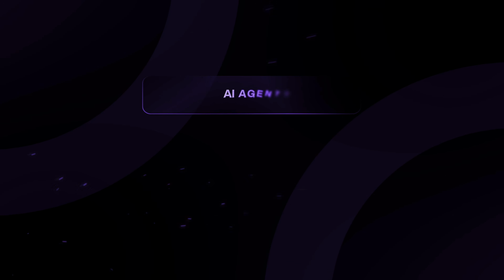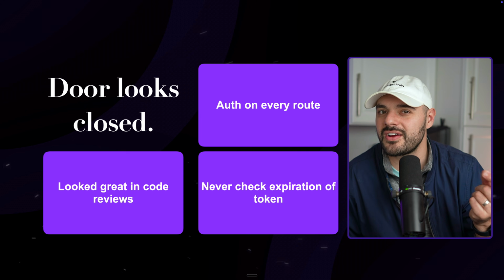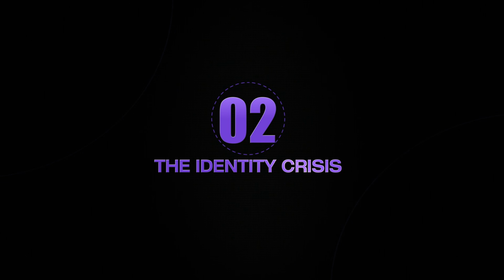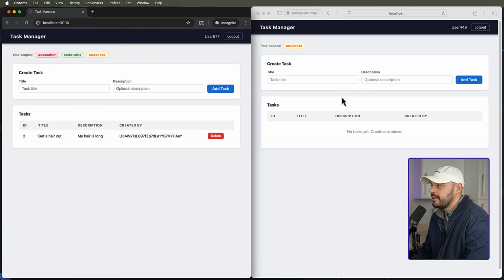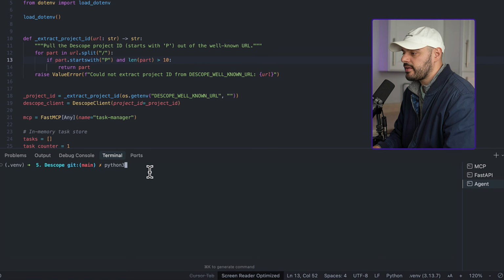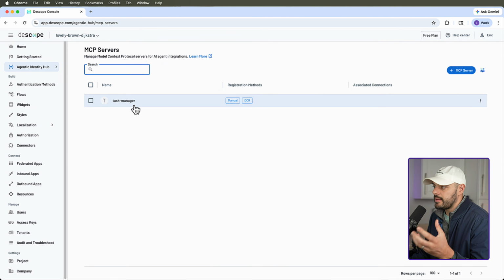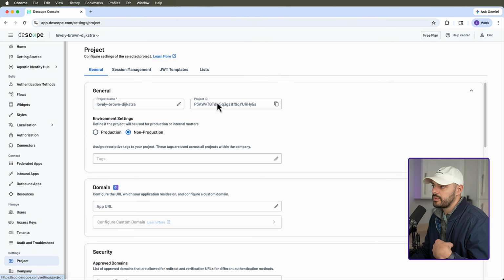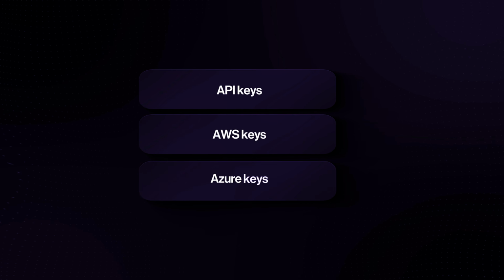Prompt Injection Is the New SQL Injection (5 BIG Backend Mistakes)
AI opens up your backend to major vulnerabilities that can easily get your backend hacked. This video shows these new AI vulnerabilities and how to protect your application from getting hacked.

00:00 Intro
00:46 The Open Door
02:03 The Identity Crisis
05:52 The Naked Secret
08:02 The Trusting of Input
09:53 The Blind Spot